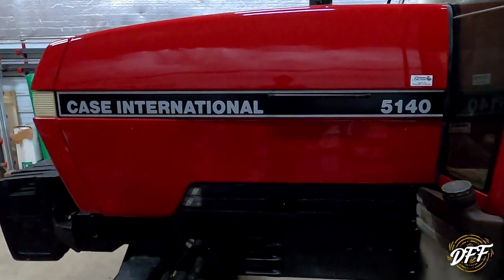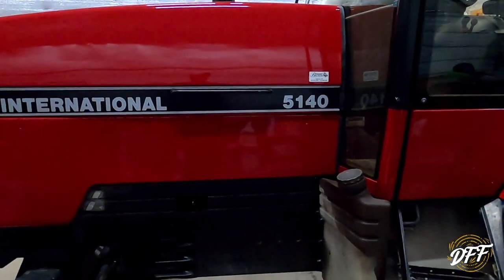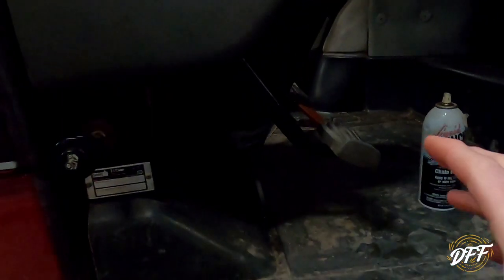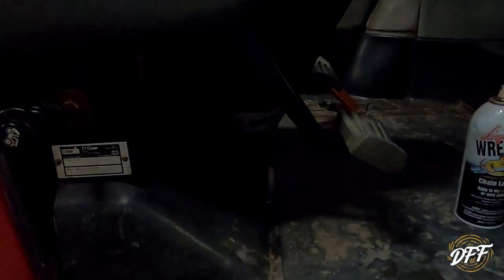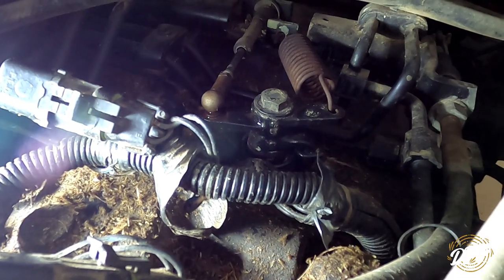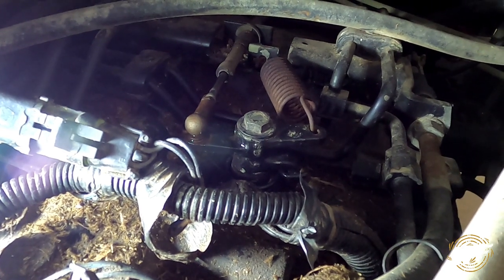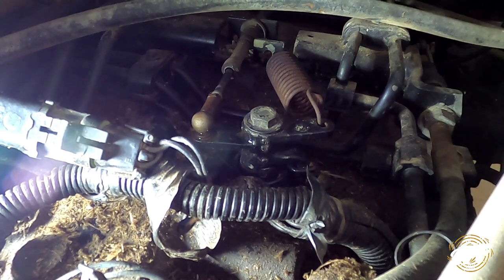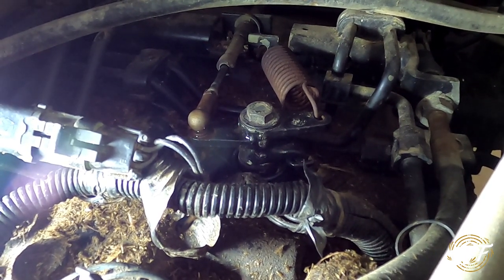Sticky Clutch Pedal Repair- Case International Maxxum 5140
The clutch pedal on my Case IH Maxxum tractor was sticking and did not want to return after being pushed in. Here is how I fixed it, and some things to look for if it happens to your tractor!